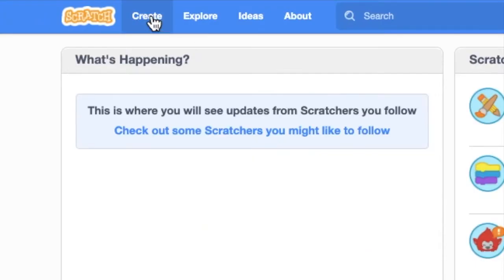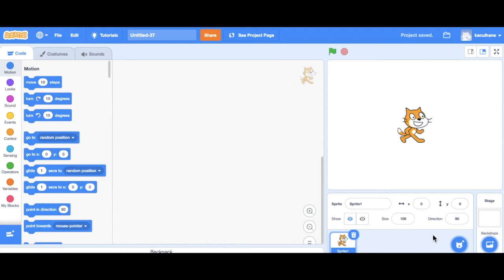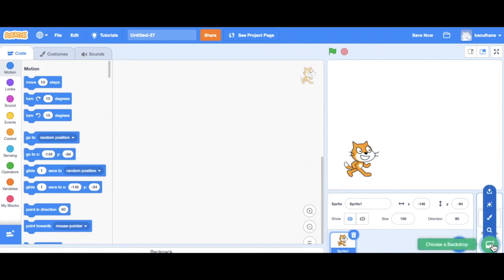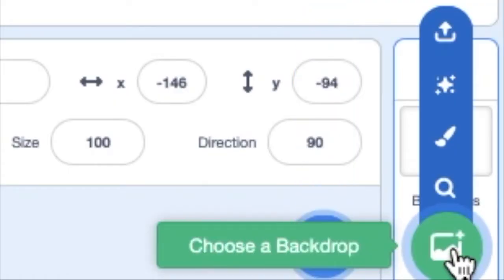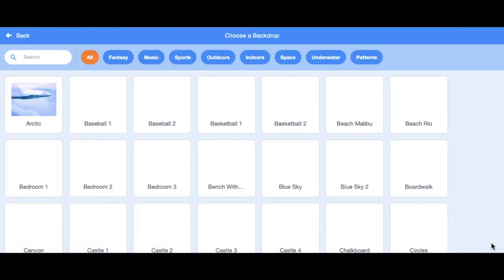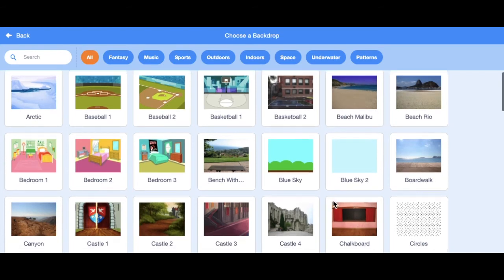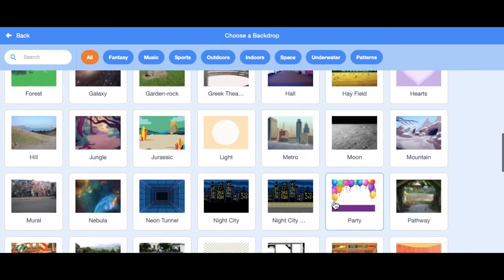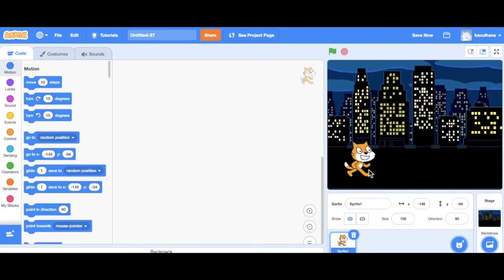How to Add a Background in Scratch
This video shows how to add a background in Scratch. It also encourages the user to make sure they are signed in and they save their work.